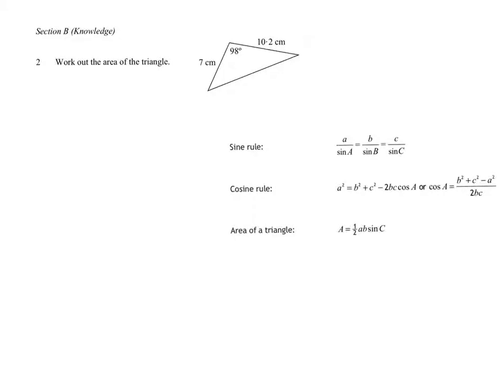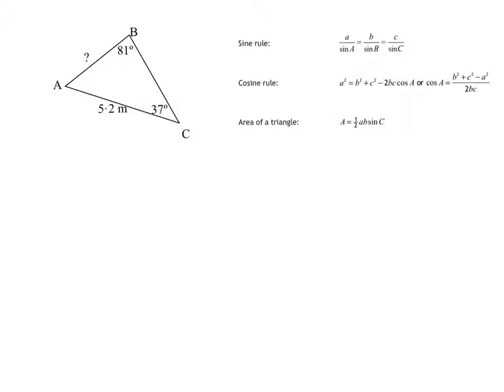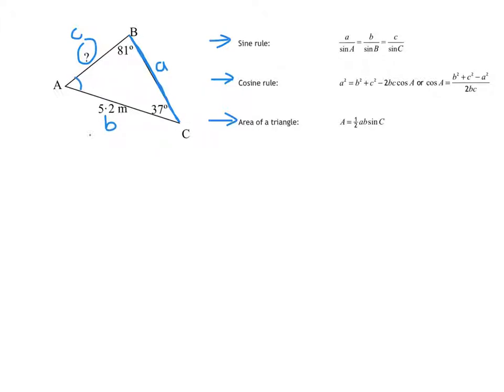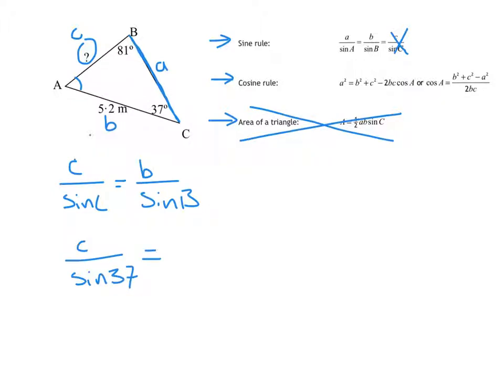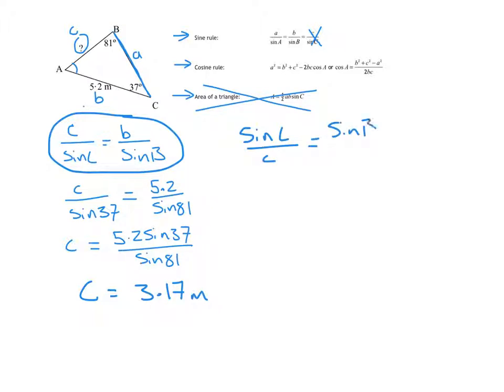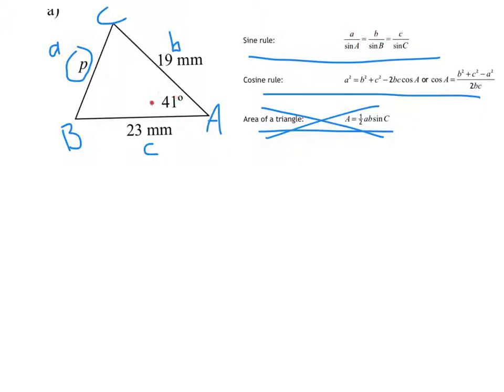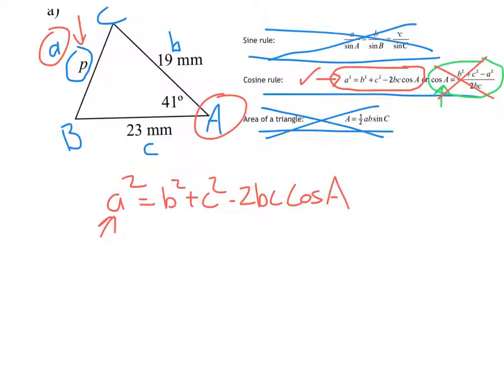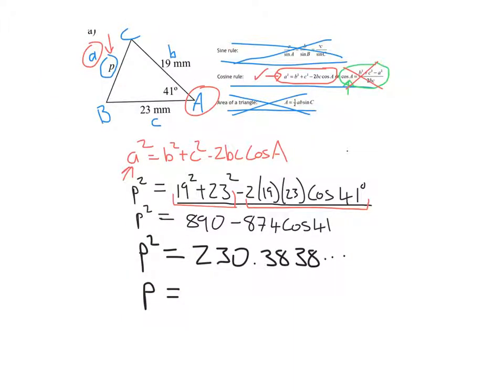Nat 5 Non RA Trig